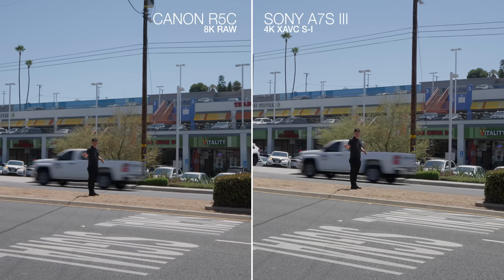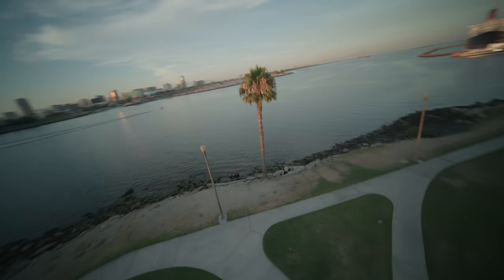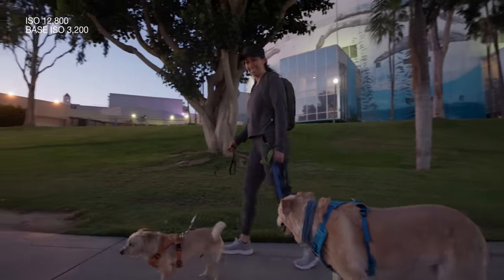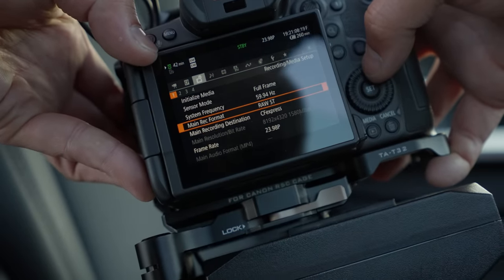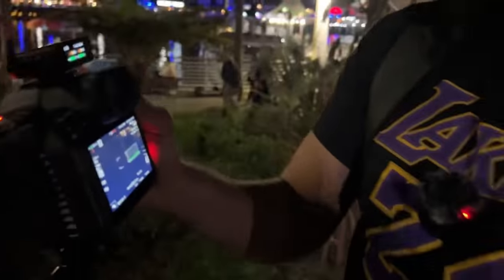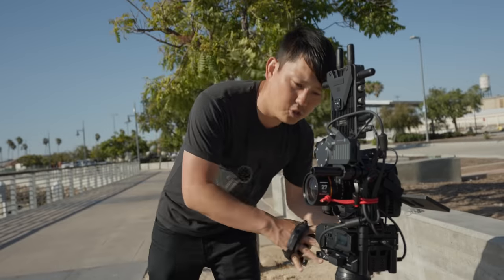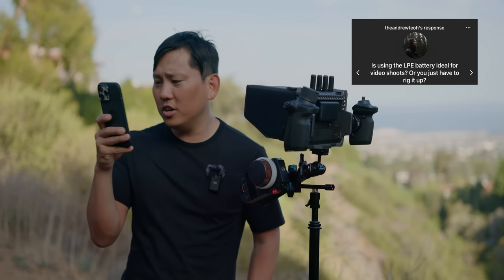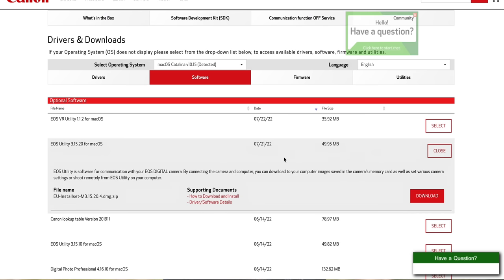Canon R5c | Pros And Cons of the 8k60 RAW Beast!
Core PowerBase

Sound FX from Artlist (Link = 2 Extra Months with Subscription)